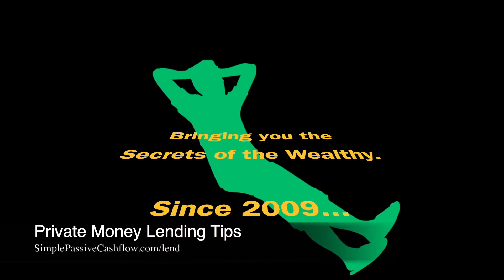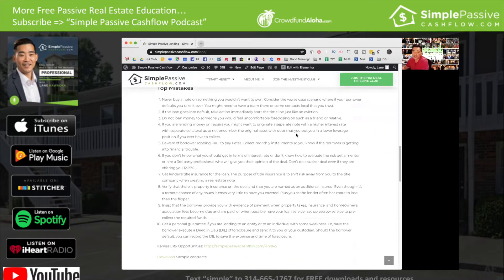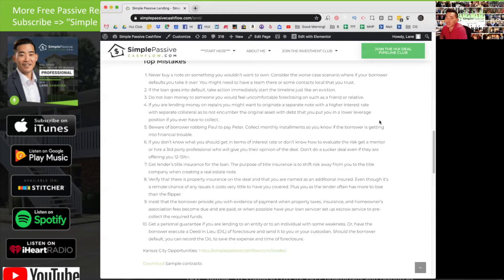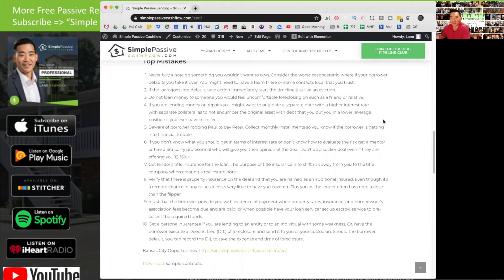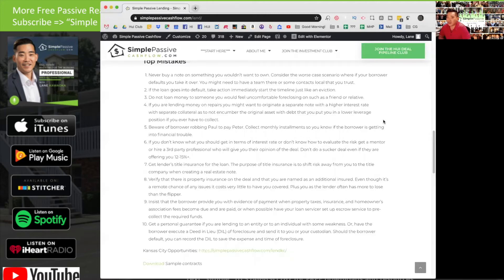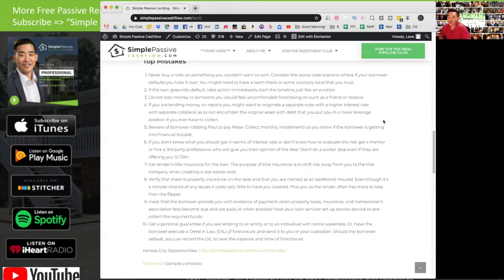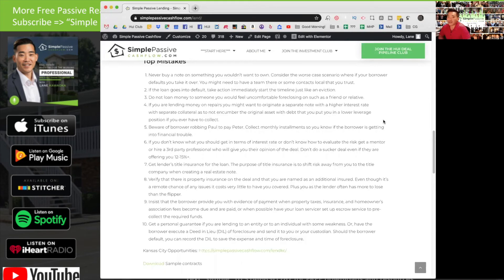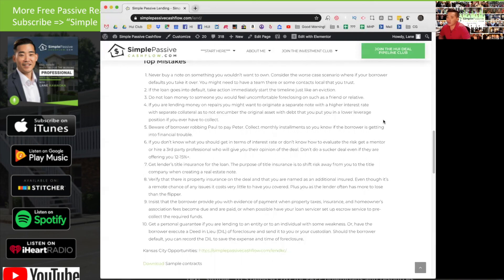Private Money Lending Top Mistakes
Summary: Top Mistakes
Never buy a note on something you wouldn’t want to own. Consider the worse case scenario where if your borrower defaults you take it over. You might need to have a team there or some contacts local that you trust.
If the loan goes into default, take action immediately start the timeline just like an eviction.
Do not loan money to someone you would feel uncomfortable foreclosing on such as a friend or relative.
If you are lending money on repairs you might want to originate a separate note with a higher interest rate with separate collateral as to not encumber the original asset with debt that you put you in a lower leverage position if you ever have to collect.
Beware of borrower robbing Paul to pay Peter. Collect monthly installments so you know if the borrower is getting into financial trouble.
If you don't know what you should get in terms of interest rate or don't know how to evaluate the risk get a mentor or hire a 3rd party professional who will give you their opinion of the deal. Don't do a sucker deal even if they are offering you 12-15%+.
Get lender's title insurance for the loan. The purpose of title insurance is to shift risk away from you to the title company when creating a real estate note.
Verify that there is property insurance on the deal and that you are named as an additional insured. Even though it's a remote chance of any issues it costs very little to have you covered. Plus you as the lender often has more to lose than the flipper.
Insist that the borrower provide you with evidence of payment when property taxes, insurance, and homeowner’s association fees become due and are paid, or when possible have your loan servicer set up escrow service to pre-collect the required funds.
Get a personal guarantee if you are lending to an entity or to an individual with some weakness. Or, have the borrower execute a Deed in Lieu (DIL) of foreclosure and send it to you or your custodian. Should the borrower default, you can record the DIL to save the expense and time of foreclosure.

Start learning about real estate investing - SimplePassiveCashflow.com/start

Top SimplePassiveCashflow Posts:
This website has been going through daily improvements everyday since 2016. I admit things are a bit all over the place as I learn about these investments and wealth tactics.

Simple Passive Cashflow’s Investor Friend Finder!!! –SimplePassiveCashflow.com/friends
Menu of Investing Options – SimplePassiveCashflow.com/menu
LaneHack – SimplePassiveCashflow.com/lanehack
Passive Investor Accelerator eCourse - SimplePassiveCashflow.com/ecourse
Passive Investor Accelerator eCourse & Mastermind - SimplePassiveCashflow.com/journey
Coaching – SimplePassiveCashflow.com/coaching
Join our Private Investor Club – SimplePassiveCashflow.com/club
Join our Team – SimplePassiveCashflow.com/jointeam
Our Mission – SimplePassiveCashflow.com/mission
Partner Opportunity – SimplePassiveCashflow.com/partner
Products I support – SimplePassiveCashflow.com/products
About Lane Kawaoka – SimplePassiveCashflow.com/about-me
Real Estate Book Recommendations – SimplePassiveCashflow.com/books
Backwards Engineering Happiness – SimplePassiveCashflow.com/happy
Rental Property Analyser – SimplePassiveCashflow.com/analyser
Ultimate Simple Passive Cashflow Guide to…
1031 Exchanges – Simplepassivecashflow.com/1031guide
Newbies – SimplePassiveCashflow.com/noob
Infinite Banking – SimplePassiveCashflow.com/banking
Your Opportunity fund – SimplePassiveCashflow.com/ofund
Taxes – SimplePassiveCashflow.com/tax
Tradelines – Simplepassivecashflow.com/tradelines
Crowdfunding – SimplePassiveCashflow.com/crowdfunding
Networking – SimplePassiveCashflow.com/people
Private Money Lending – SimplePassiveCashflow.com/lend
Investing in Coffee/Cocoa – SimplePassiveCashflow.com/coffee
Investing in Non-Preforming Notes – SimplePassiveCashflow.com/ahp
Rent don’t buy – SimplePassiveCashflow.com/home
Investor Fallacy: Return of Equity – SimplePassiveCashflow.com/roe
How to Calculate Investment Returns – SimplePassiveCashflow.com/returns
Why you should break up with your Financial Planner – SimplePassiveCashflow.com/fp
Quitting your job – SimplePassiveCashflow.com/quit